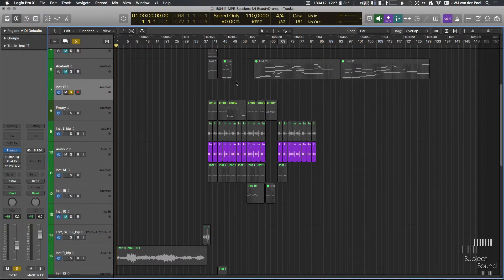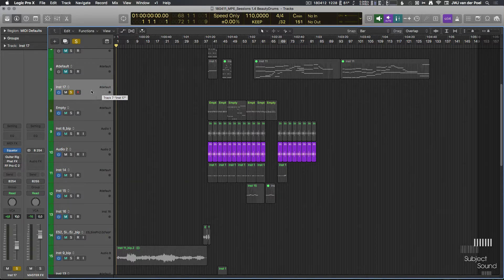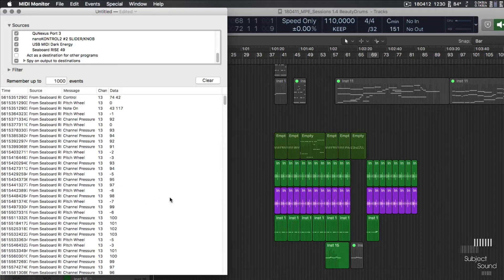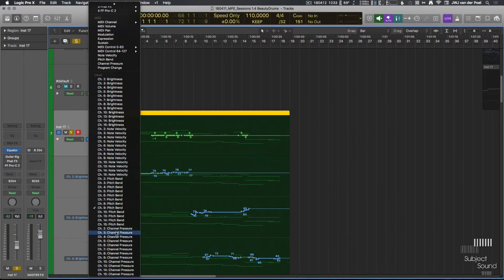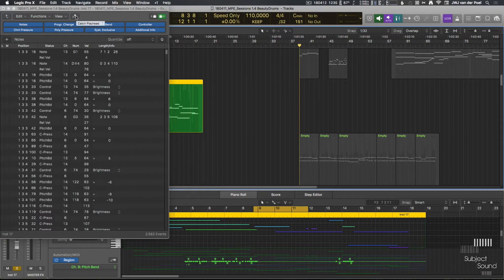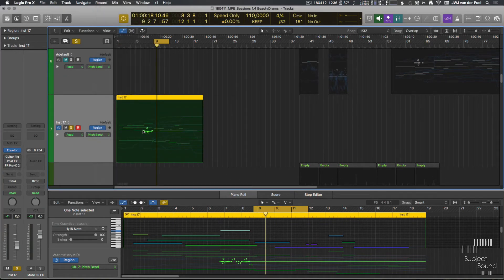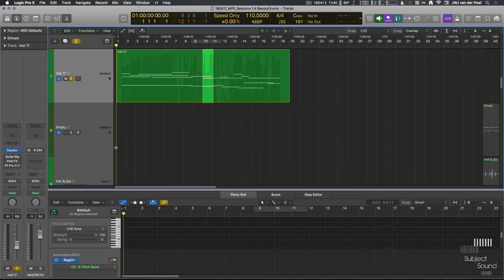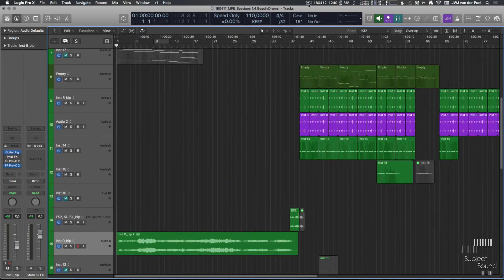How To Tutorial - Using a Seaboard Rise in Logic Pro X - SubjectSound